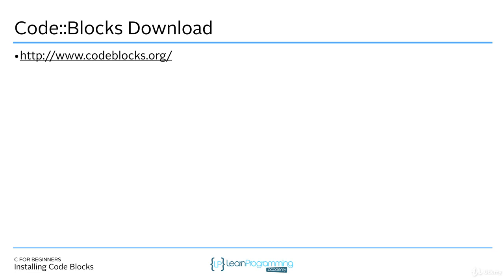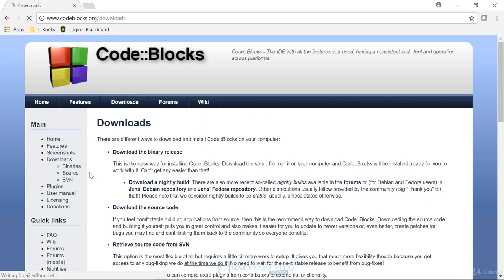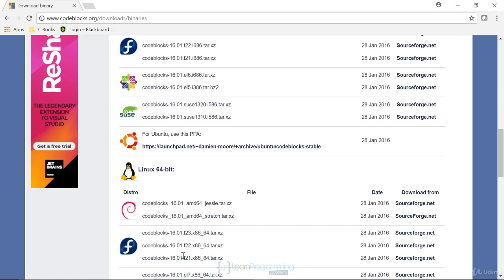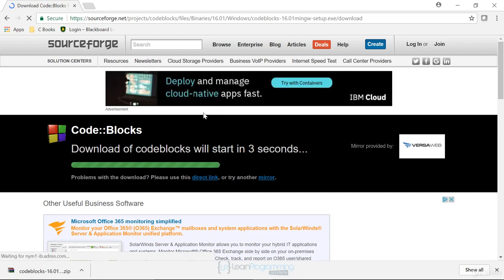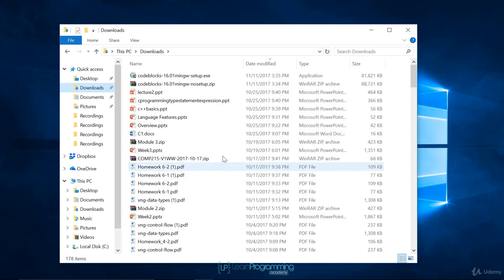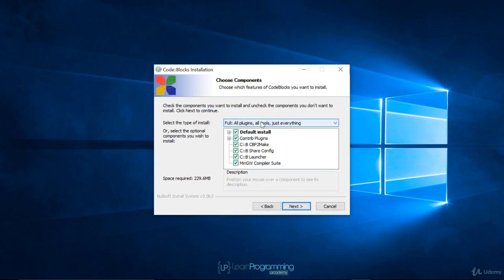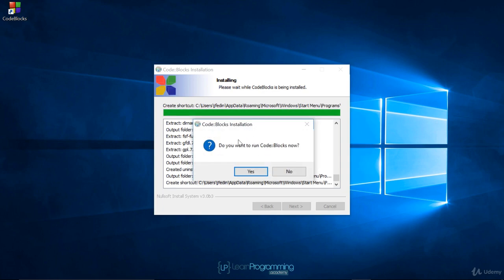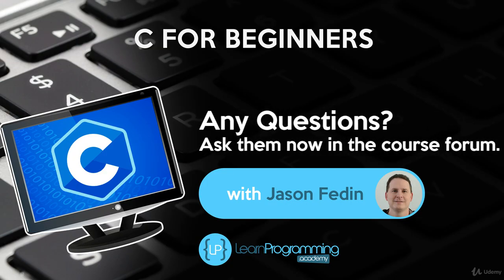1 Installing CodeBlocks